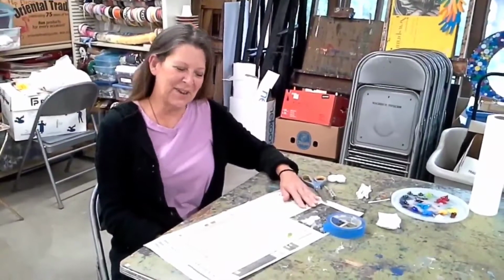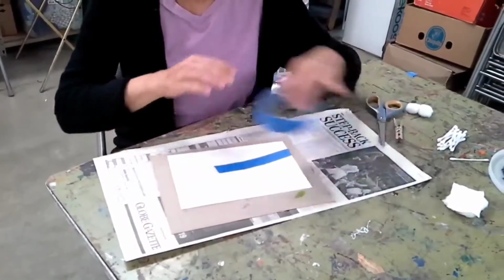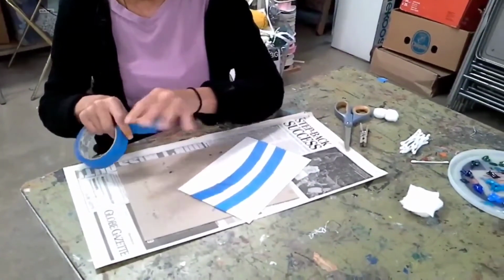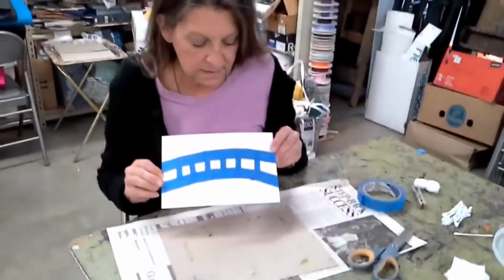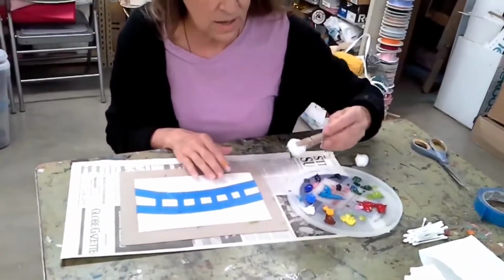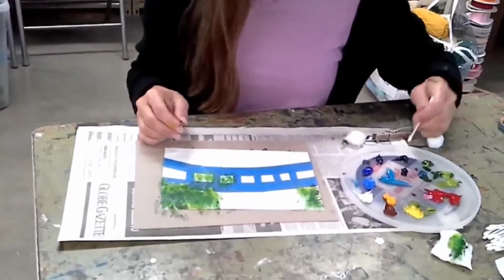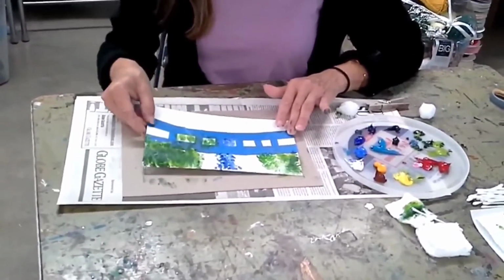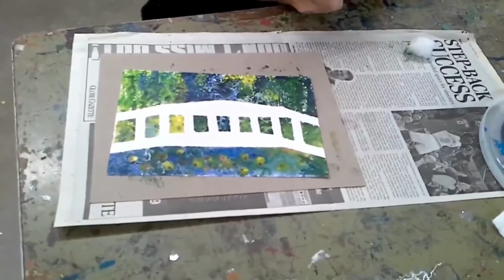Items-At-Home Art Project - Impressionist Bridge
Museum educators demonstrate how to make art using items you have in your home! Every attempt will be made to adjust the project to various age levels.